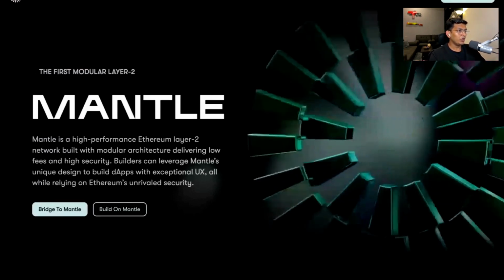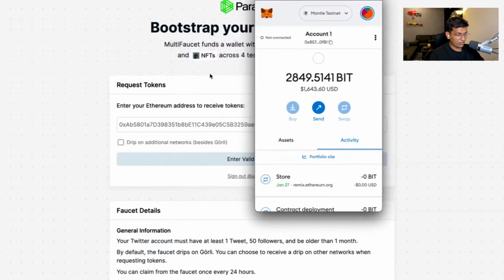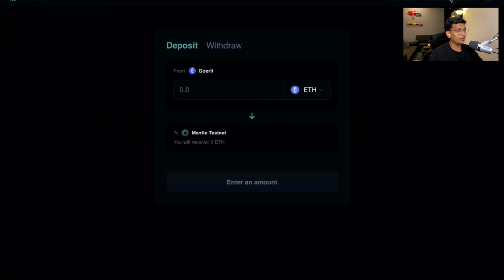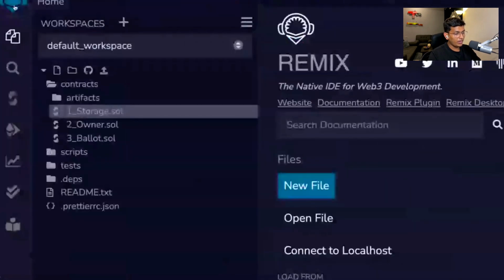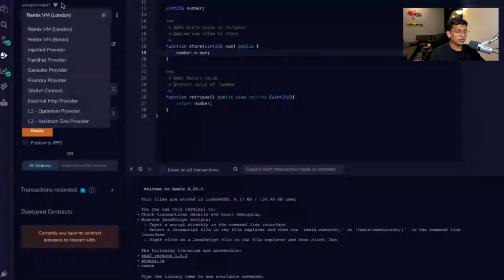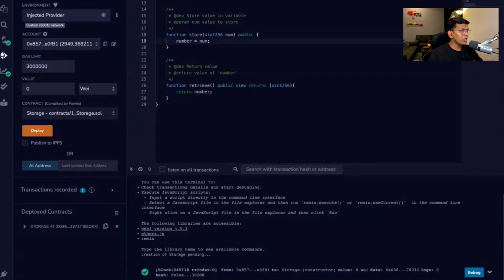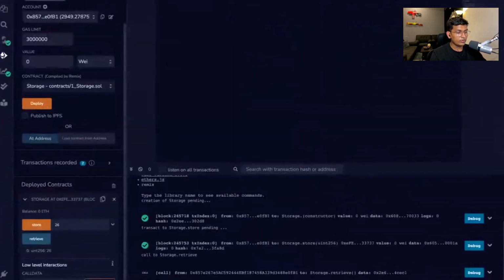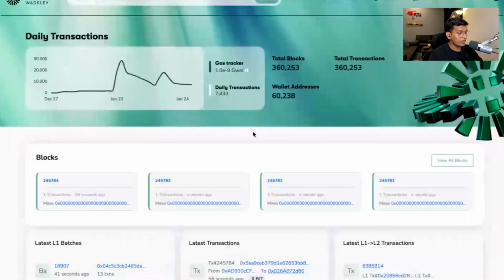Deploying a Smart Contract on Mantle Using Remix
In this comprehensive tutorial, we'll explore the fundamentals of smart contract deployment on Mantle, a next-generation blockchain network built for high performance and scalability. We'll demonstrate how to use Remix, a popular Integrated Development Environment (IDE) for writing, testing, and debugging smart contracts, to deploy a contract on Mantle with ease.
If you're a beginner, this video will equip you with the skills and knowledge needed to confidently deploy your smart contracts on Mantle with ease.